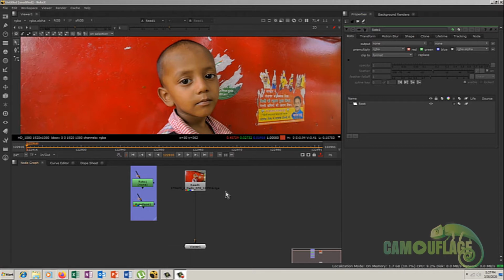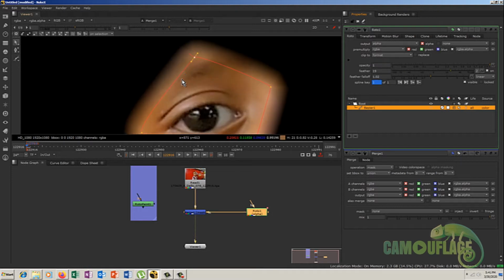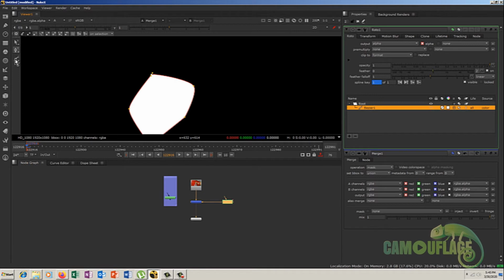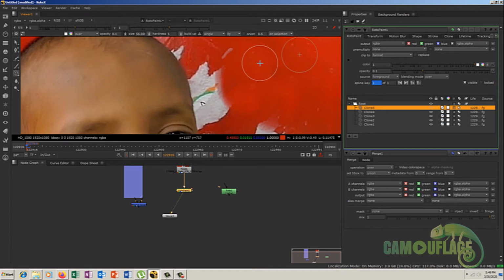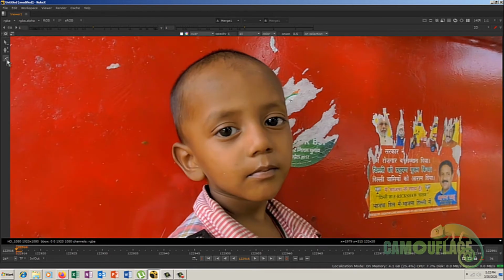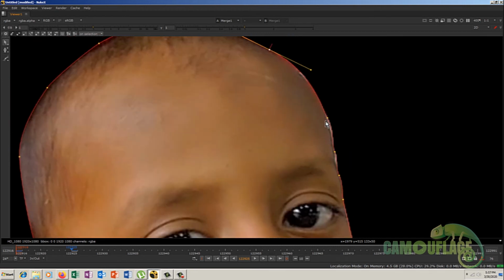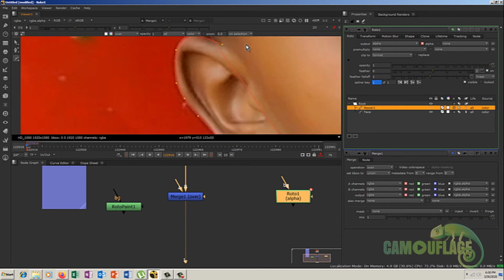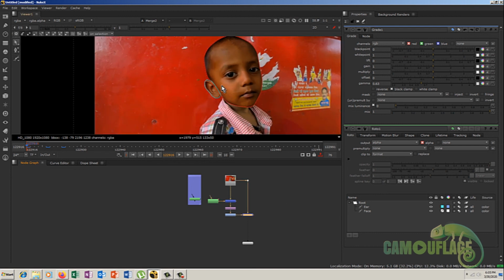Rotoscopy in Nuke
Basic Understanding of Roto and Rotopaint Node in Nuke.

Video Courtesy: videvo.net